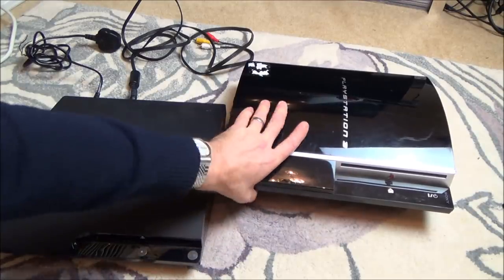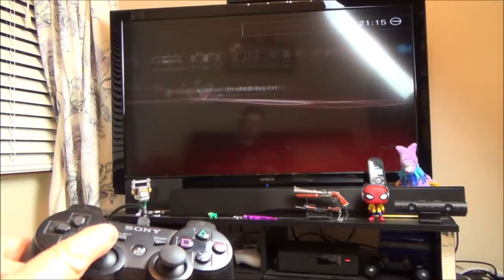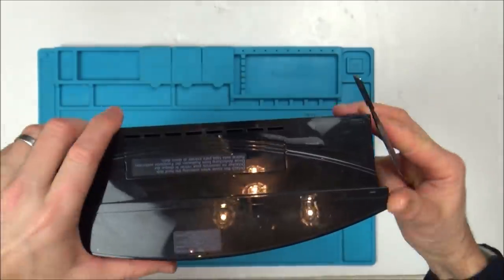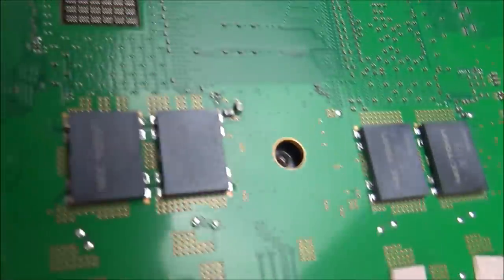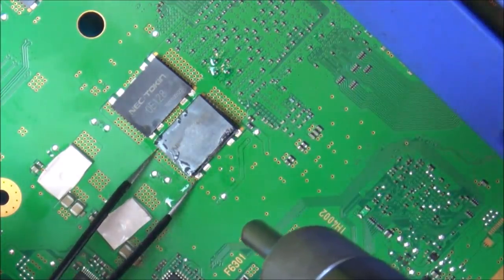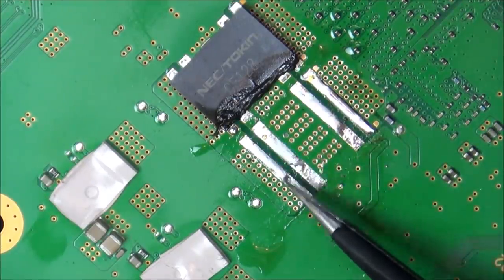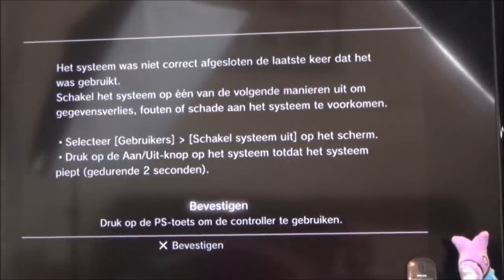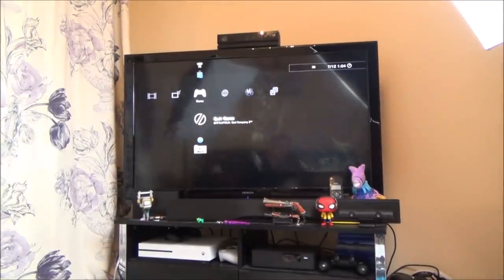Marcel's Lot PART 4 - Faulty SONY PlayStation 3 Slim & PS3 Fat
Hi, this is PART 4 of a job lot of faulty game consoles purchased from Marcel in the Netherlands. In this video I attempt to repair a faulty Sony PlayStation 3 Slim and a PlayStation 3 Fat.